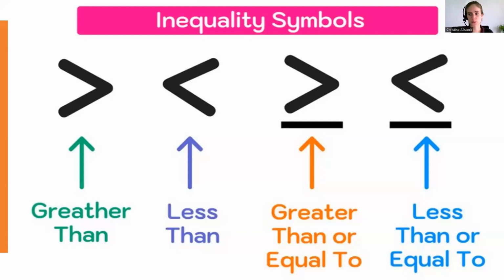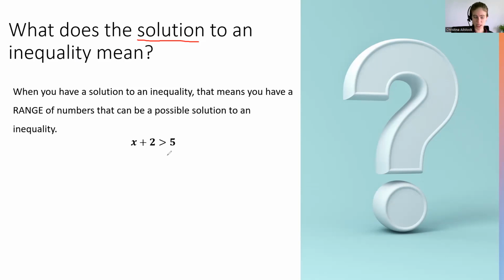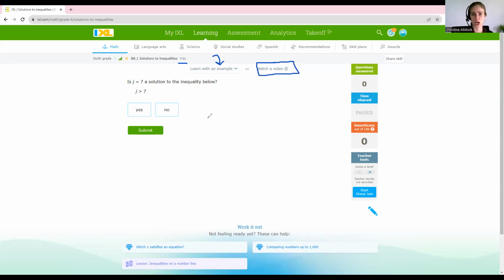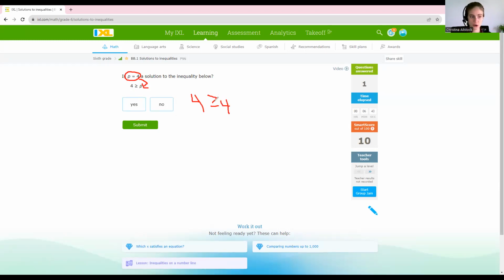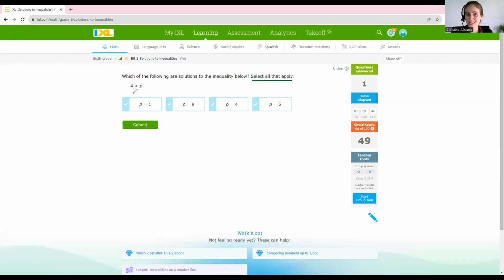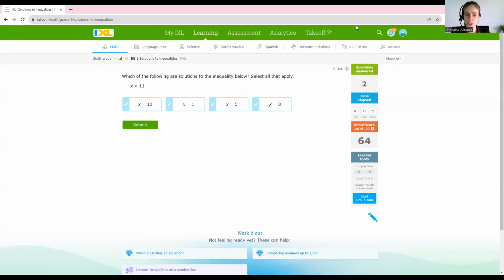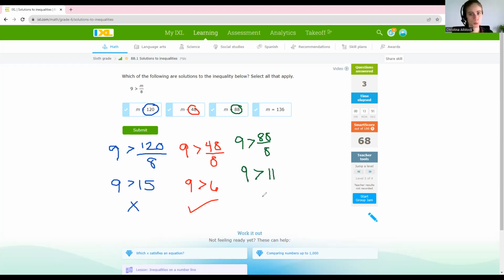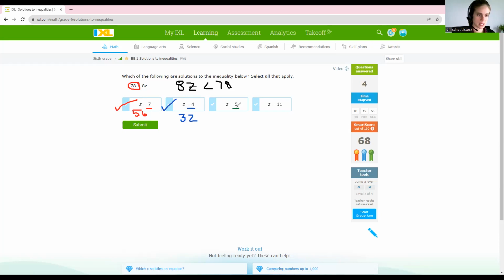IXL: P9N - Solutions to inequalities